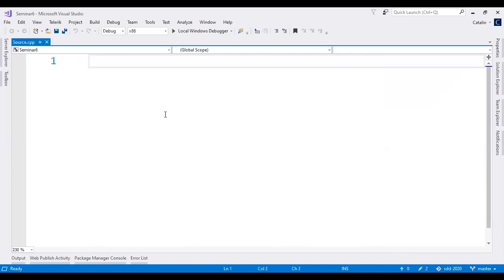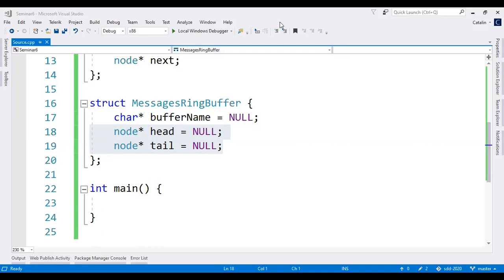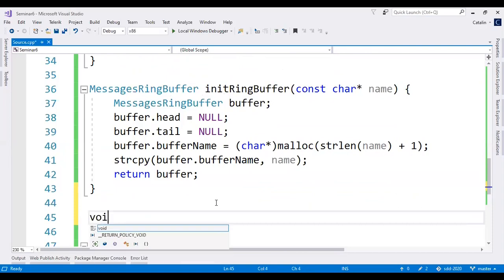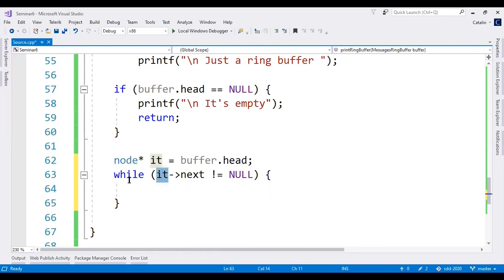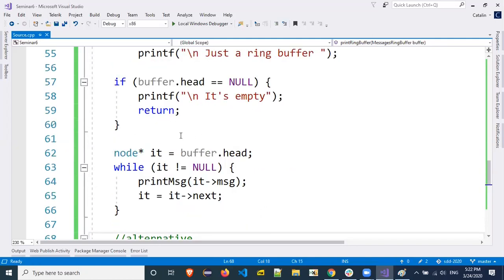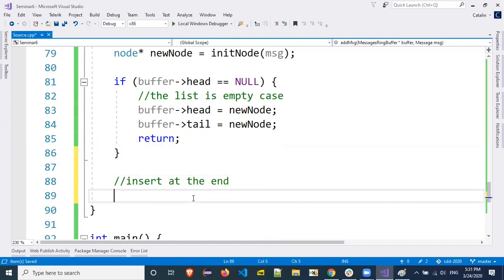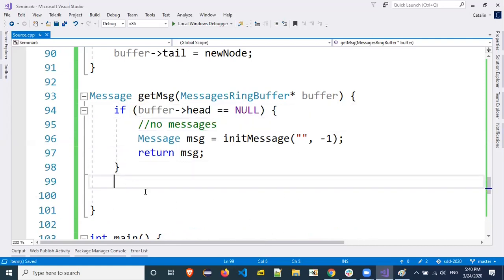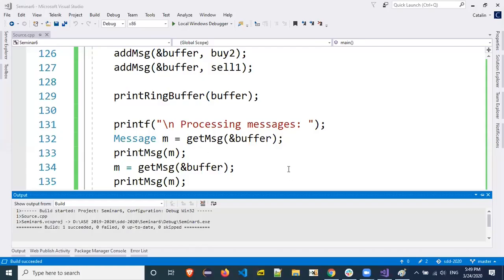Data Structures in C - Seminar 6 Simple Linked List with head and tail pointers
Catalin Boja

The example covers
- definition of a simple linked list that behaves like a queue
- traversing the list
- inserting a new value at the end, using the tail pointer
- removing a value from the head

The example refers the list as a "Ring Buffer" but it's not a real implementation of that particular data structure. For further references regarding Ring Buffer data structures you can read

Regarding a circular list, it is a list for which you store the pointer to the tail instead to the head. And also the tail's next reference points to the head.
It has advantages when you insert mostly at the end.